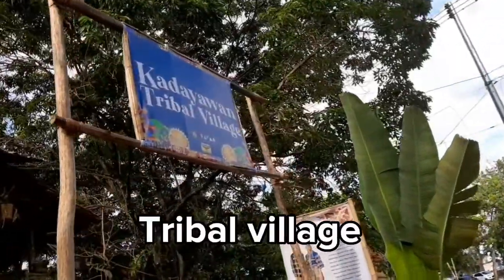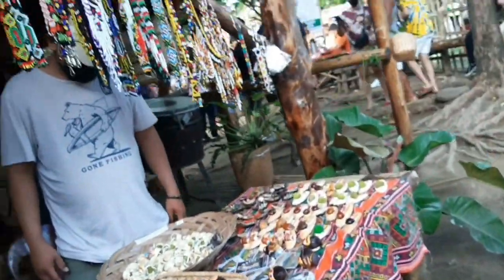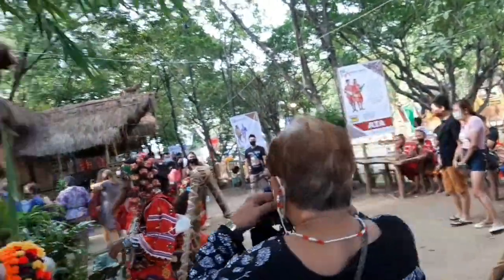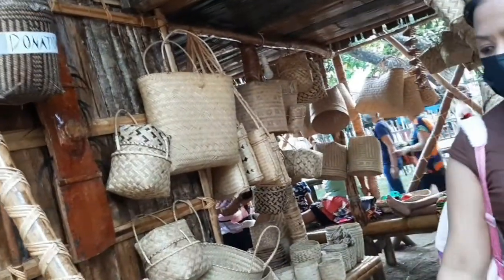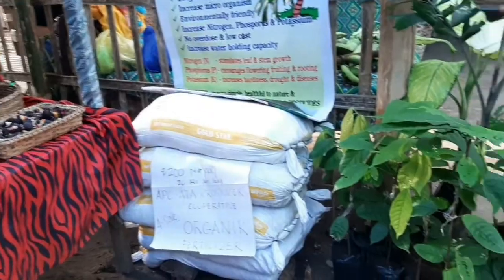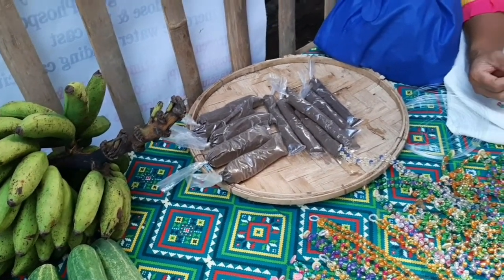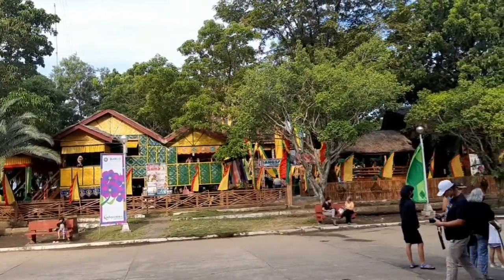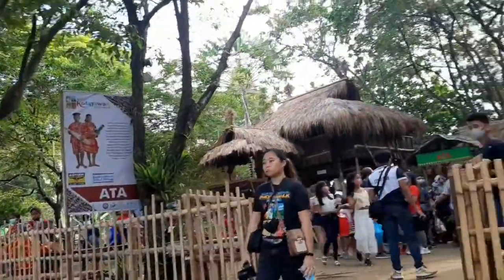Home Alone / Tribal Village / KADAYAWAN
Hello Human's ,
This is the Tribal village, Davao city has 11groups, ATA, KLATA, TAGABAWA, OVU MANUVU, MATIGSALOG, they called them LUMAD or NATIVE Davaenio  then the More(Muslim) TAUSUG, SAMA, IRANUM, MAGUINDANAOAN, MARANAO AND KAGAN.
This avitivity happen only with the celebration of KADAYAWAN FESTIVAL and KADAYAWAN  Festival is in Davao Region's most popular and most anticipated festival. It is celebrated annually in Davao City every August. It serves as a thanksgiving event for the gift of nature, the wealth of culture, and bounties of the harvest and serenity of living.

For some inquiries hit me up@